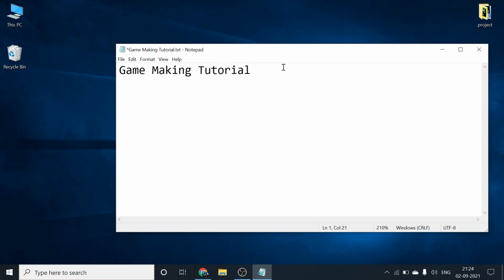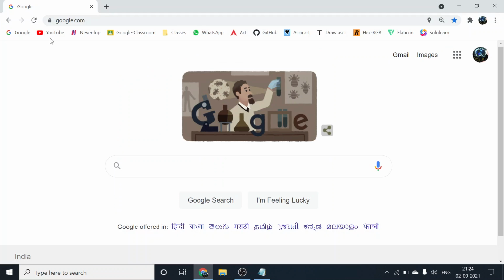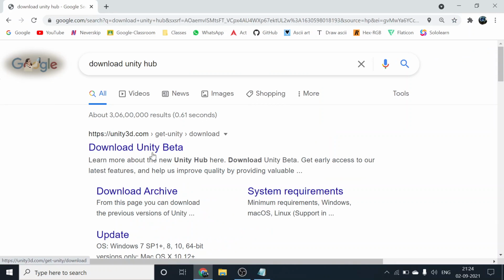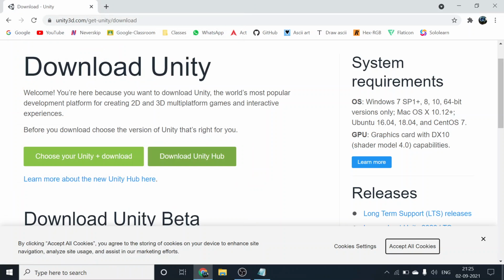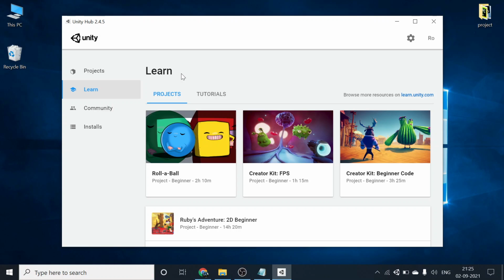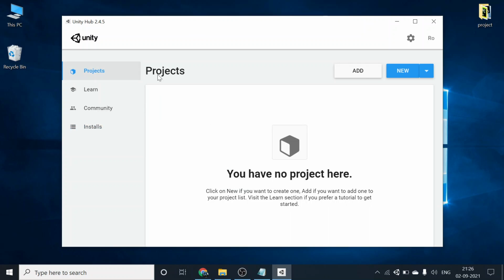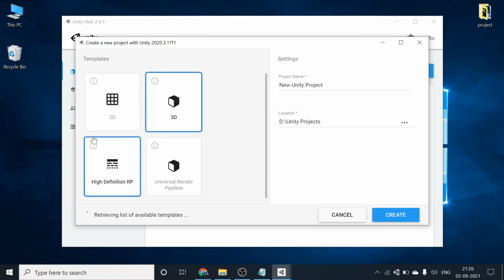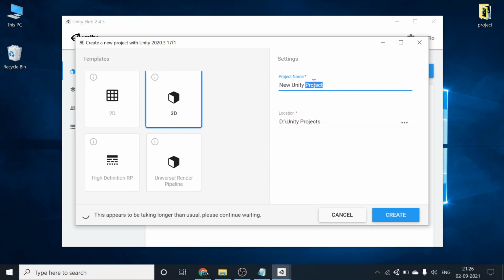Unity Crash Course Part 1|Software Buddy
This New Tutorial in On Unity Crash Course.

Hope You Have Liked This Video..

Download Unity Hub from the Above link